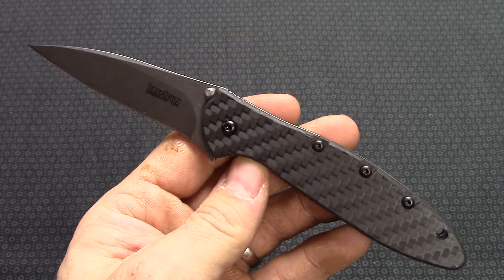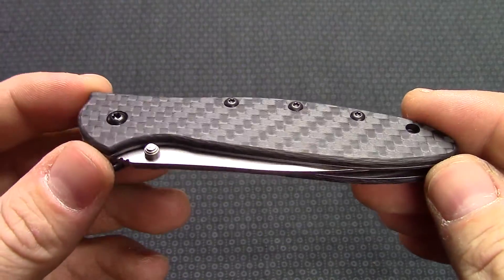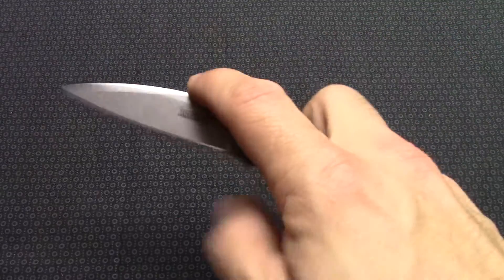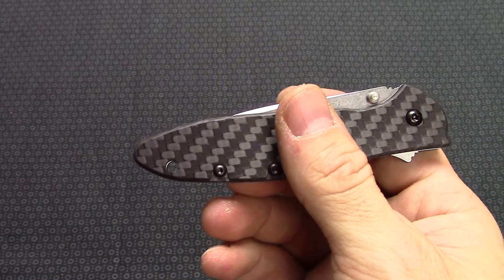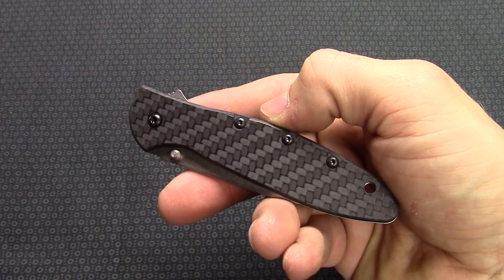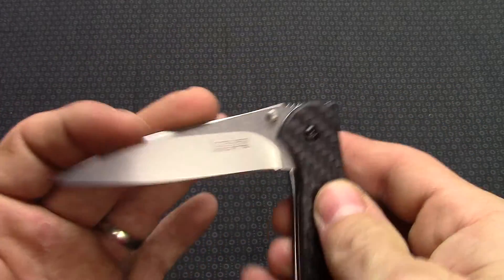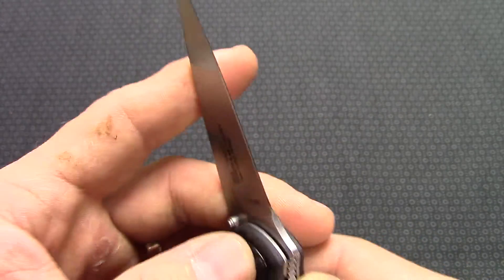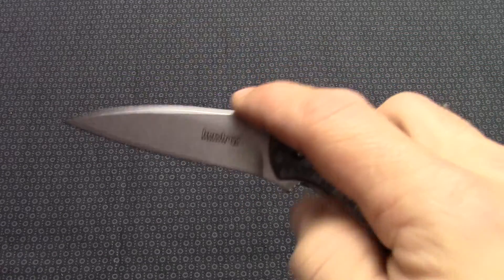Kershaw Leek Carbon Fiber Handle CPM-154 Blade "Walk-Around" - Knives Plus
This Kershaw Leek Knife, designed by Hawaiian custom knifemaker Ken Onion, features a 3" modified drop point blade made of premium CPM 154 stainless steel with a stonewash finish, dual thumb studs, flipper and SpeedSafe Assist for fast ambidextrous one hand opening. The black carbon fiber handle, 4" closed, has a liner lock, lanyard hole, and an end to end reversible pocket clip. The Kershaw Carbon Fiber Leek has an overall open length of 7", and it weighs 2.3 ounces. Made in the USA.